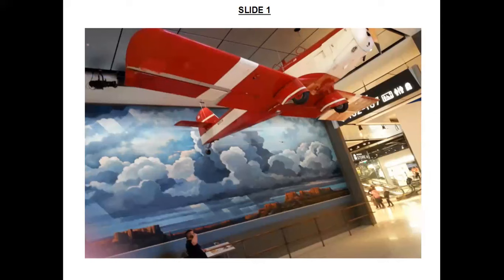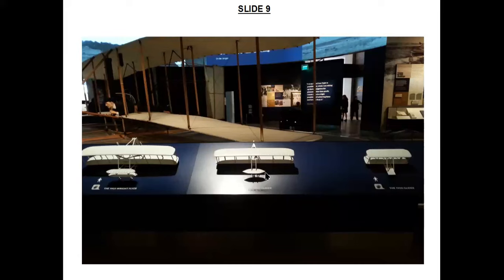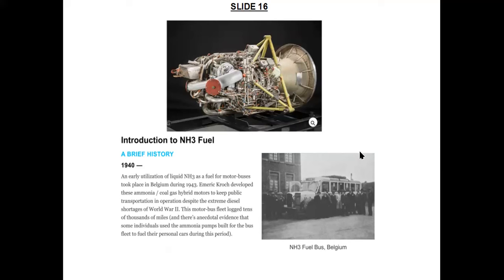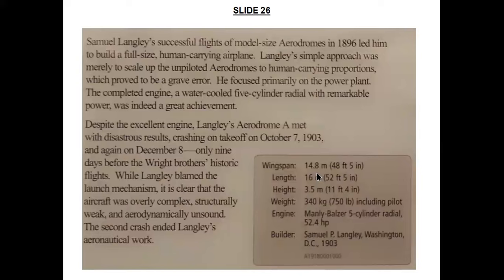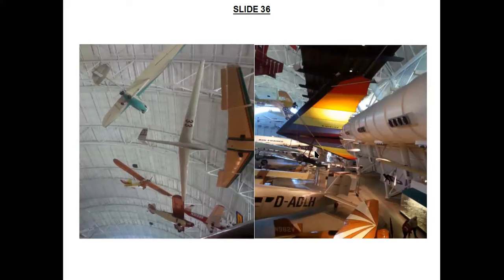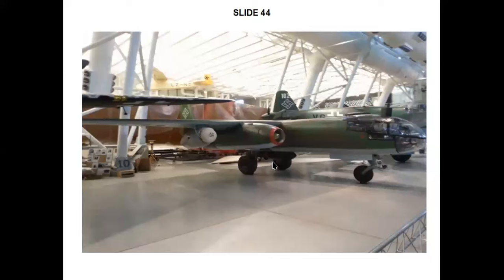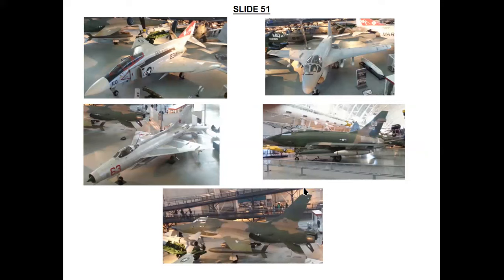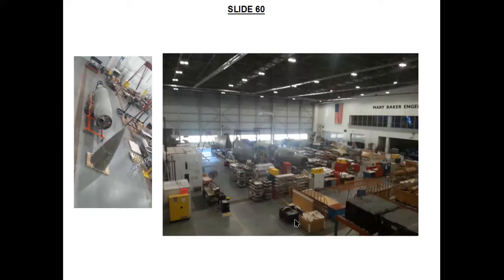A Visit to the Smithsonian Air And Space Museum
The Smithsonian Air and Space Museum is spread over two distinct locations. One of them is the Mall area museum, close to downtown Washington DC. This location features aircraft and exhibits that explore early aviation history and other milestones of flight. The other location - and the main aircraft exhibition - is in the Udvar-Hazy Center at Dulles International Airport, which is outside Washington (but worth the trip). CAHS Ottawa member Robert Chisholm shares photos and stories from his and his wife Carmela’s visit to the Museum in April 2023. This presentation was originally given to CAHS Ottawa Chapter on September 28, 2023.